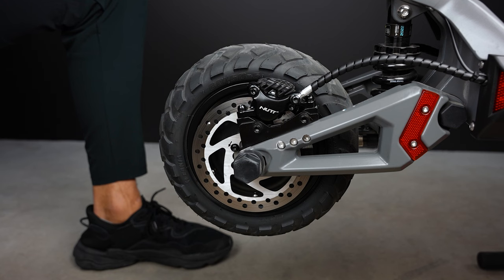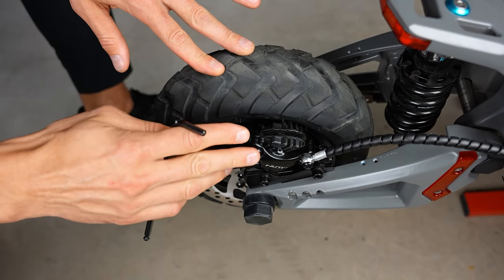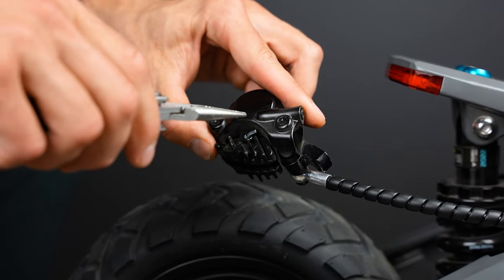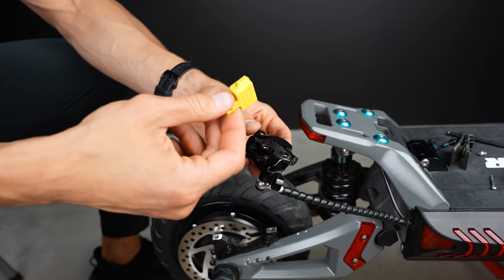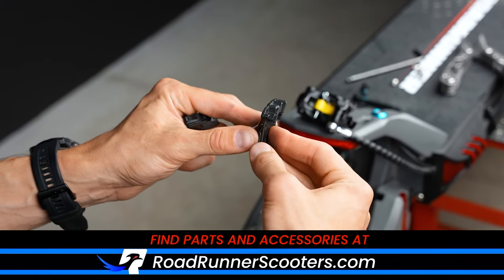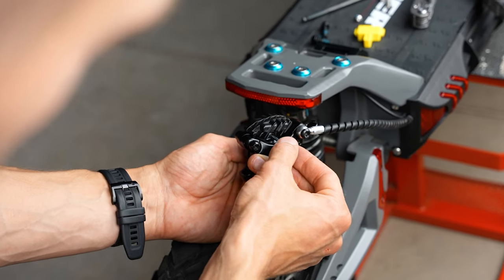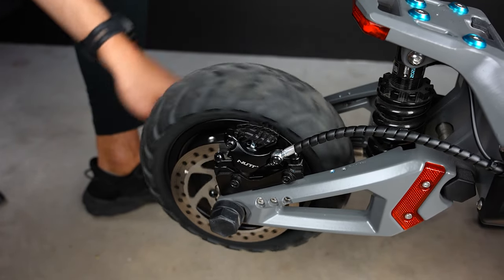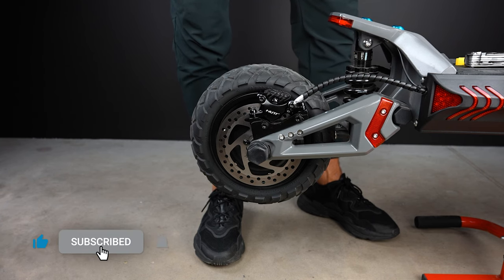RS5+ Brake Pads Replacement - RoadRunner Scooters